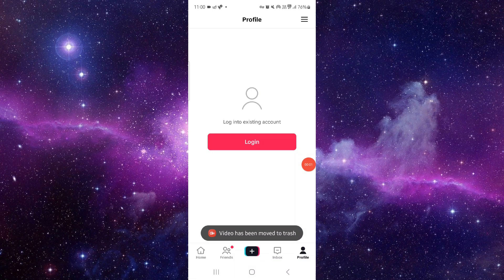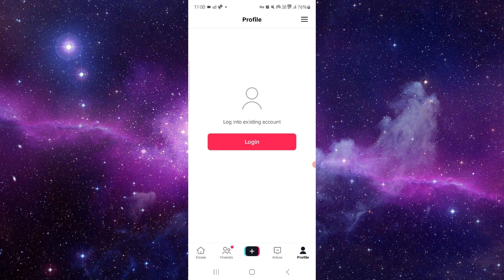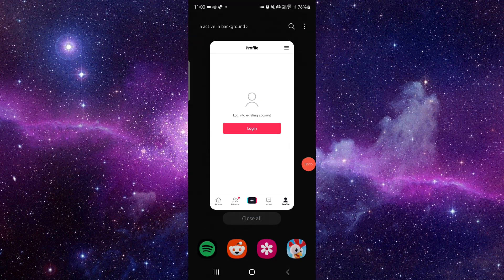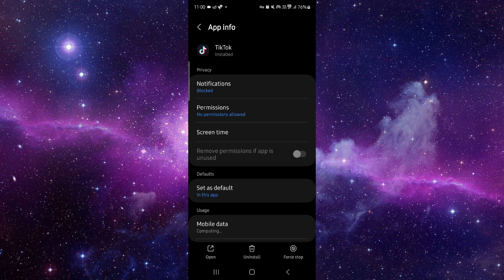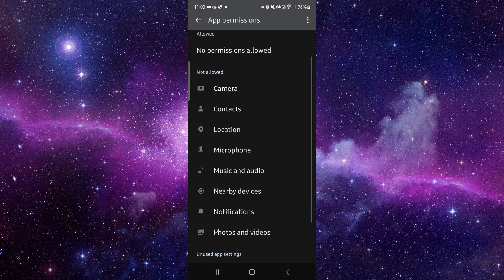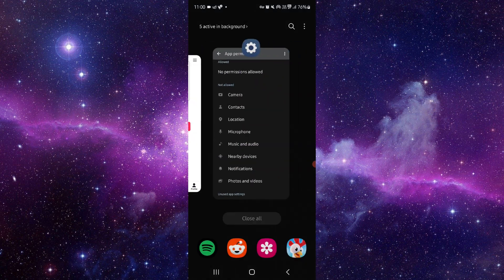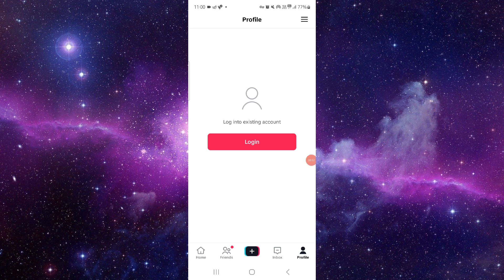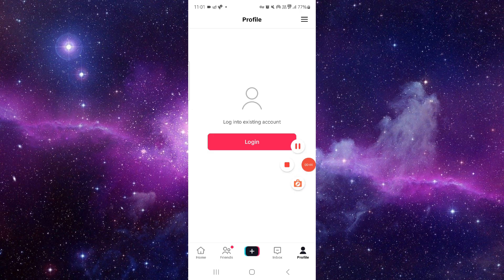✅ How to Fix TikTok App Following Not Showing (Download and Install)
Learn how to fix the 'Following Not Showing' issue in the TikTok app with our comprehensive guide. This video walks you through the steps to download and install the app correctly.

Key Learning Points:
 • Understanding the 'Following Not Showing' issue in TikTok
 • Step-by-step guide to fix the issue
 • Tips to ensure following shows up properly